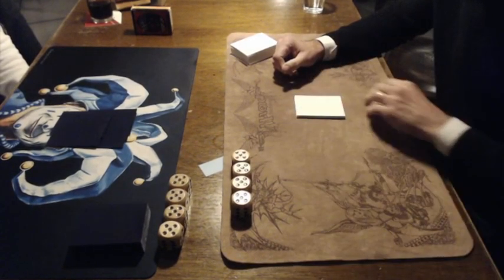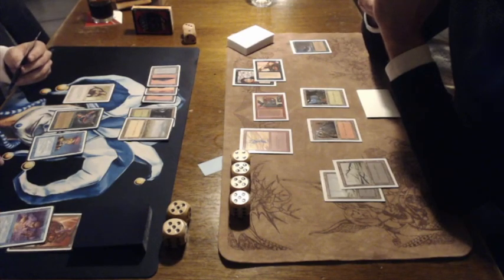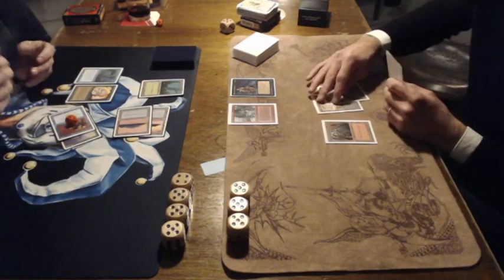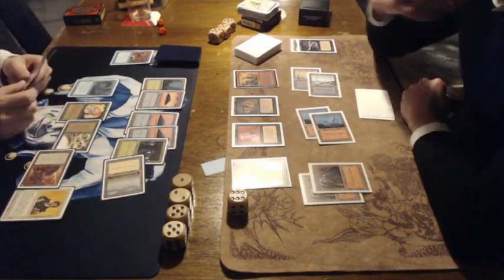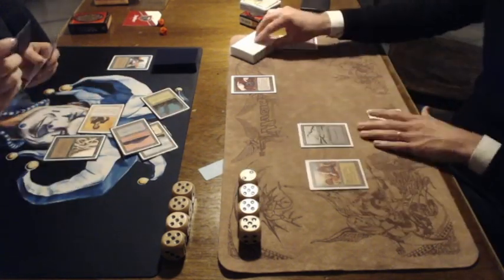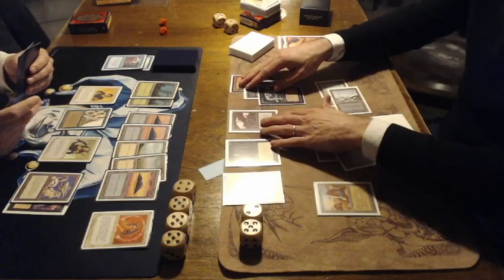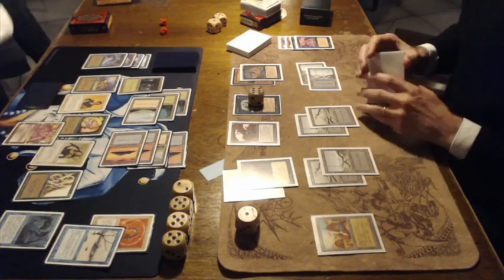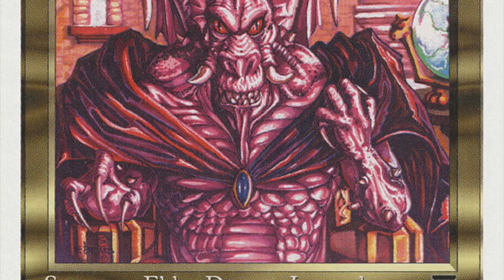Sealed Old School MtG - Ep 1 | UWG Sealed vs BRG Sealed | Reborn League | #108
In this game of Magic the Gathering, two players are battling each other in a sealed event. Both players have opened up one Starter Deck of Fourth Edition, two booster packs of Fallen Empires and two booster packs of Chronicles. They have used these cards to make a 40 card MtG deck.

Robbertjan (the player on the left) is playing with a Blue, White and Green deck against Nick, who is playing with a Black, Red and Green brew.

This sealed event is part of the Reborn League. If you would like to know more about this event and league, take a look